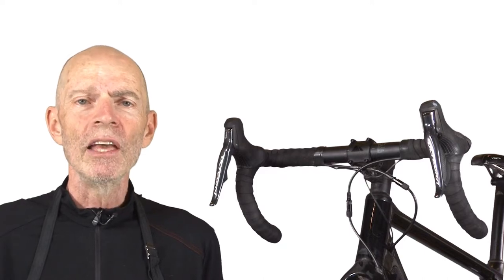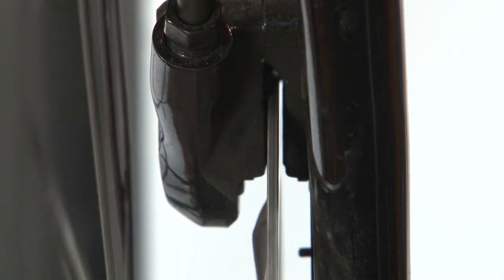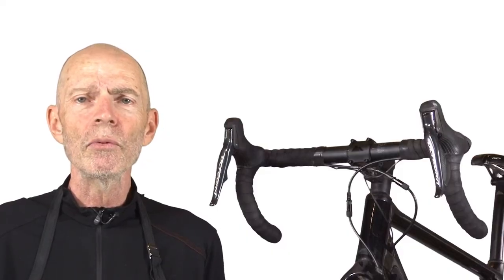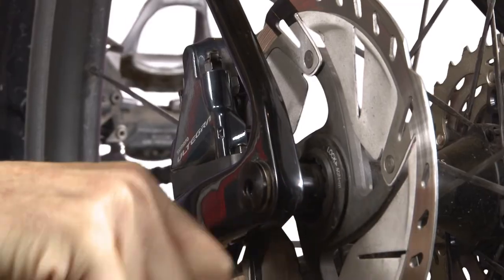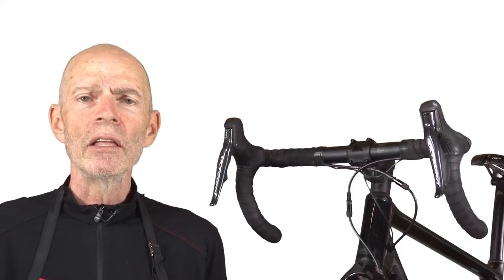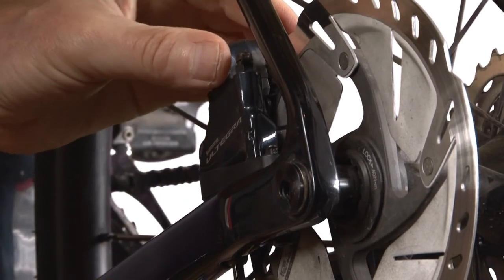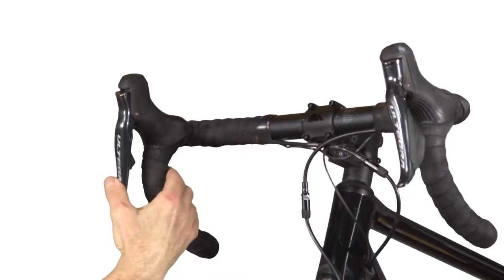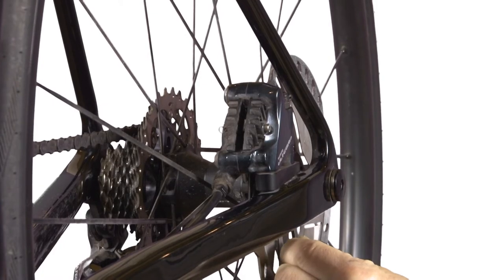How to Centre Disc Brake Calipers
Sometime the noise on your disc brakes is caused by calipers that are not positioned correctly. Saul will show you how easy it is to correct this on your road or mountain bike.